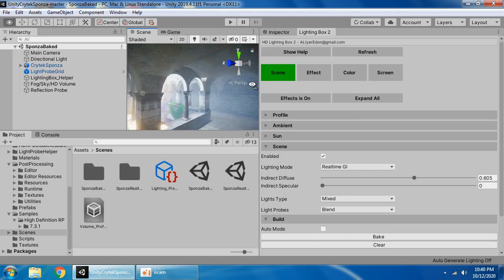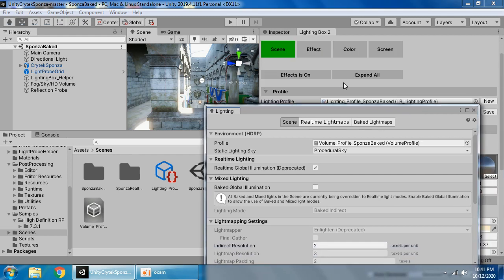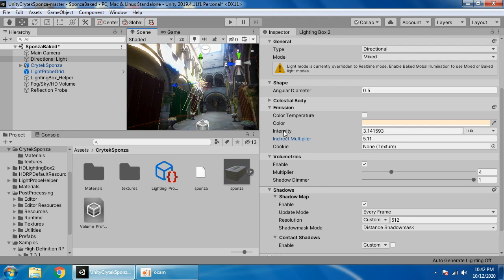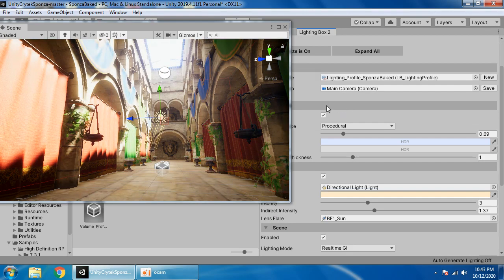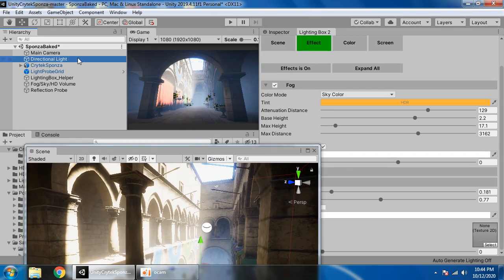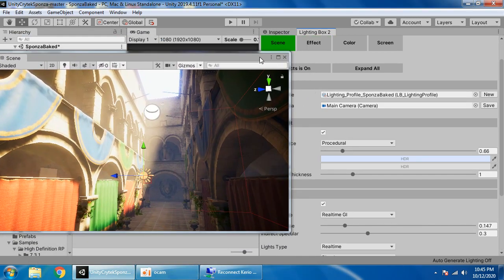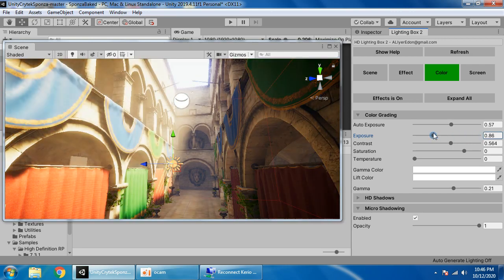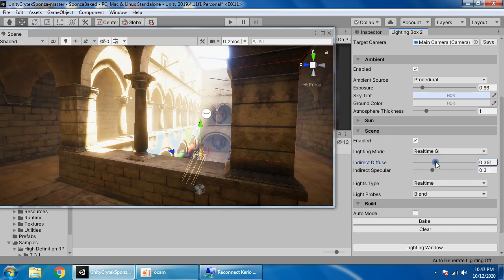HDRP Lighting Box 2 Realtime GI + Volumetric Lighting Sponza